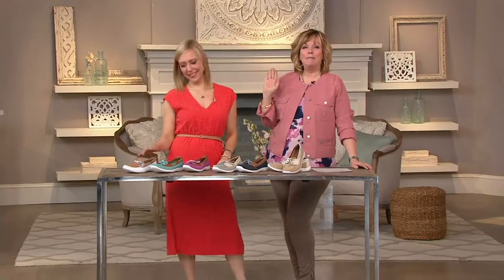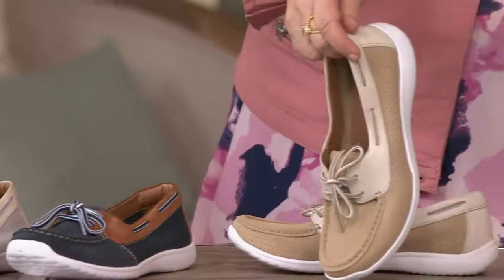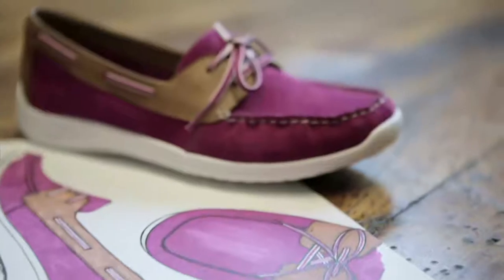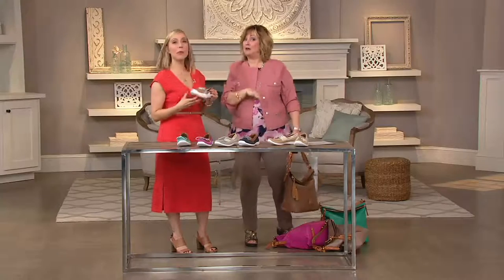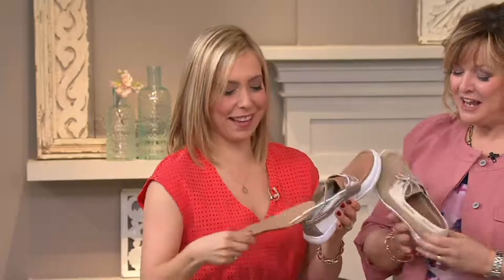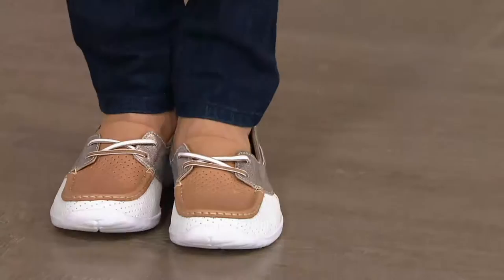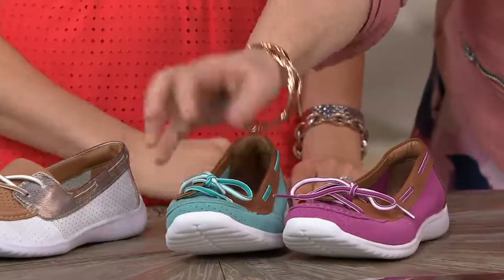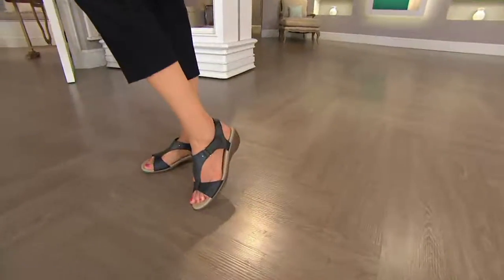Clarks Suede Slip-on Boat Shoes - Arbor Opal on QVC